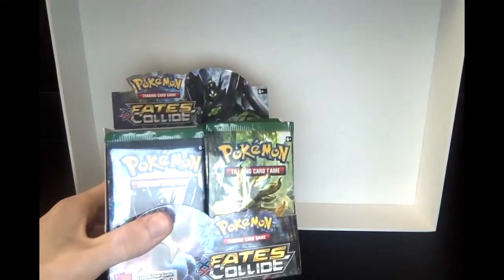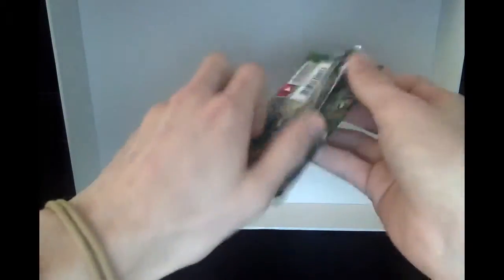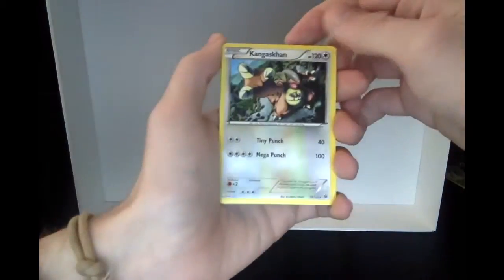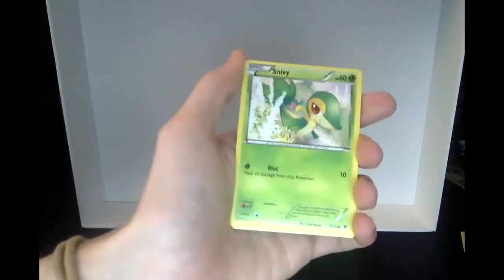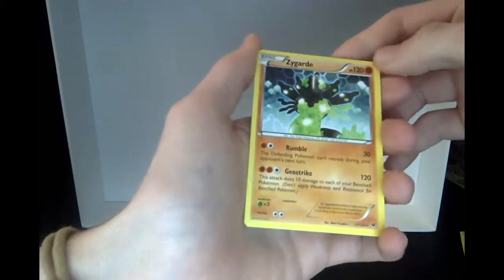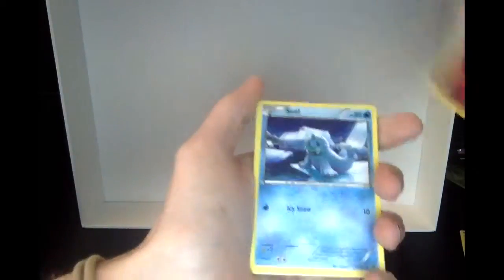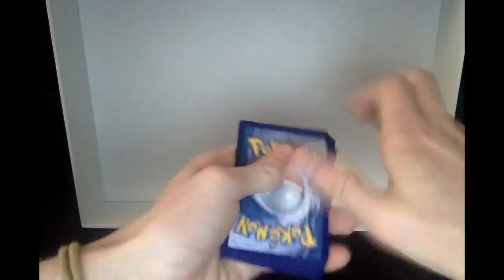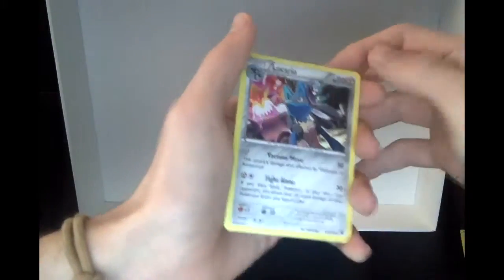WHAT IS WRONG WITH MY PACKS?!!! Pokemon Fates Collide Booster Box Part 1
Thank you for taking the time to watch my first ever YouTube video. Today we opened the first 9 packs in my Pokemon Fates Collide Booster Box. Click on the link down bellow to check out part 2.